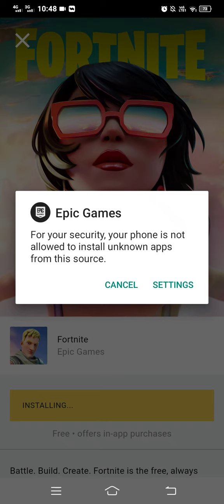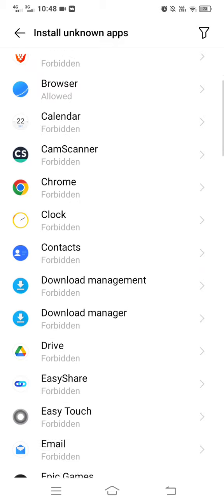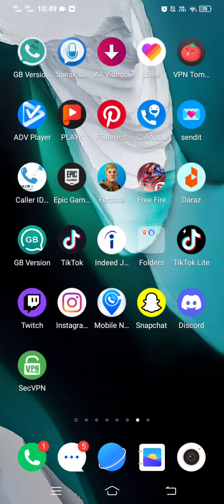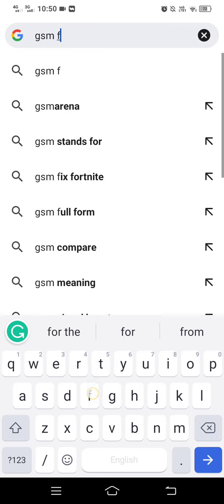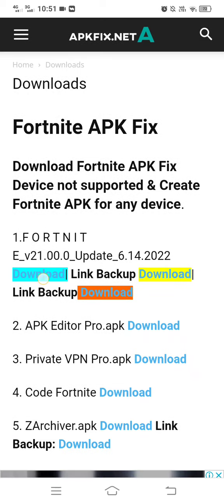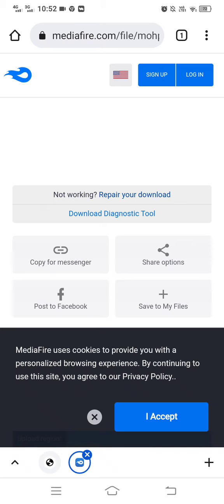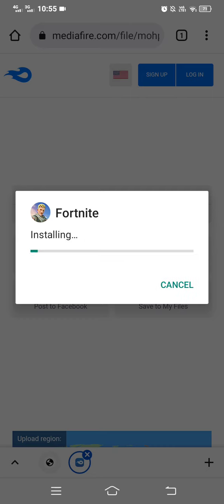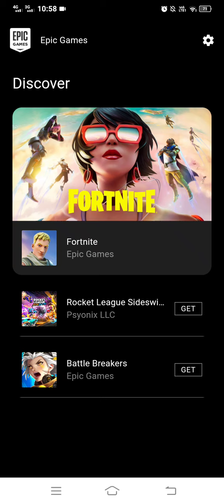How To Download Fortnite On Android Device Not Supported | Step By Step Tutorial (2022)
How To Download Fortnite On Android Device Not Supported